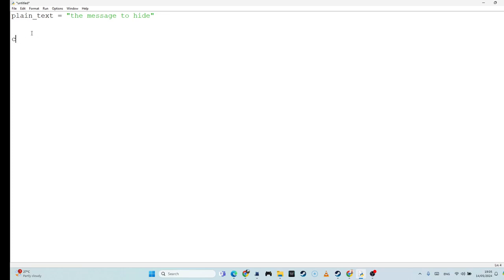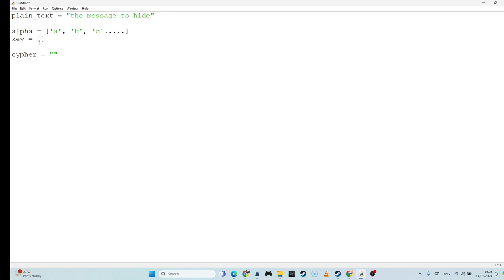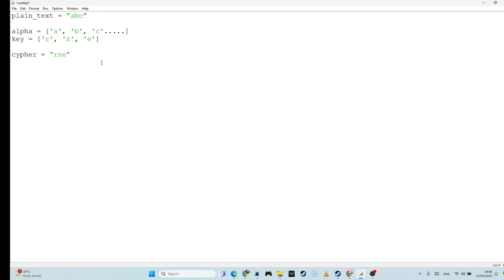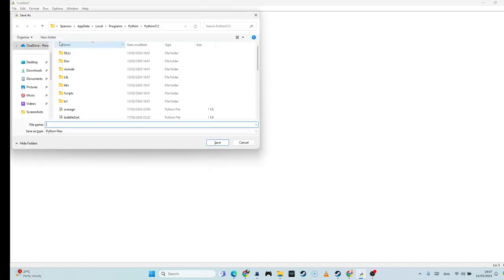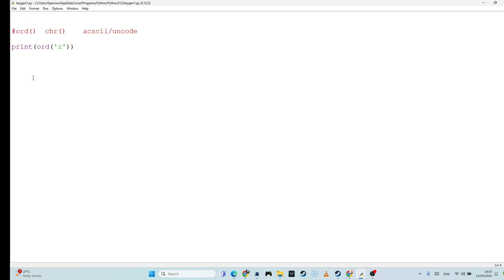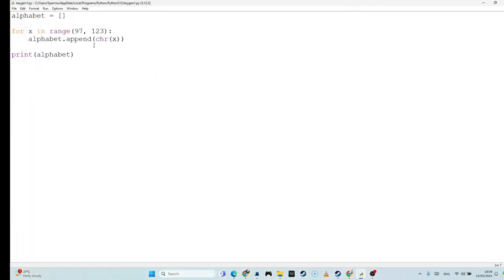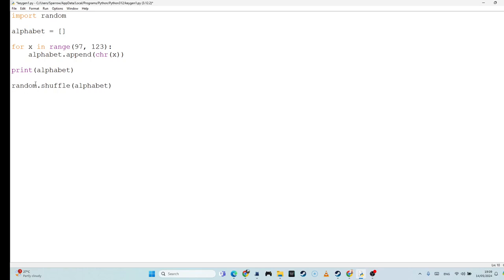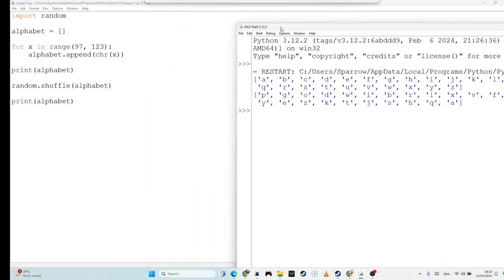1 Substitution key generator